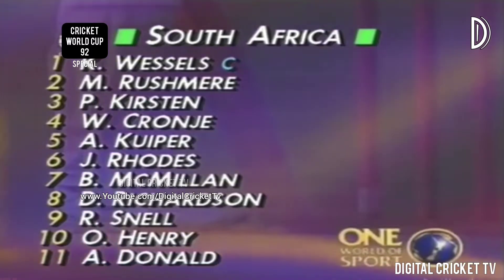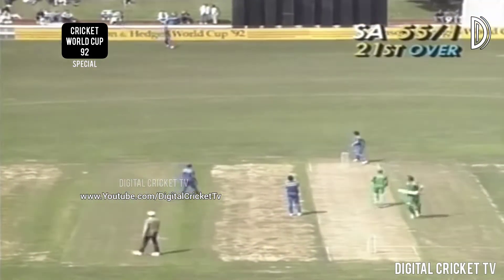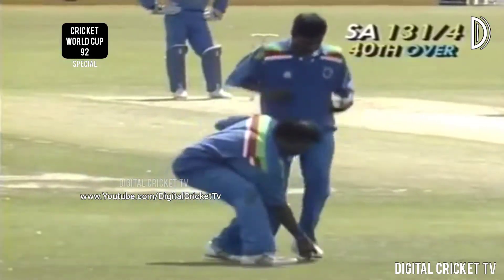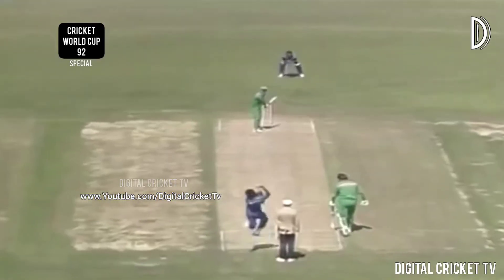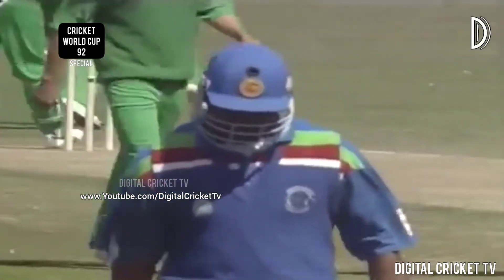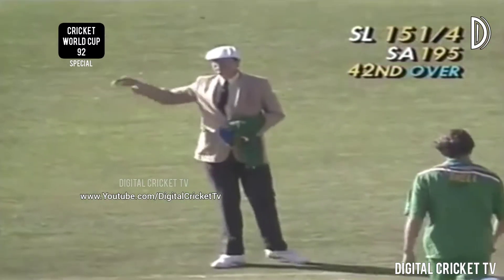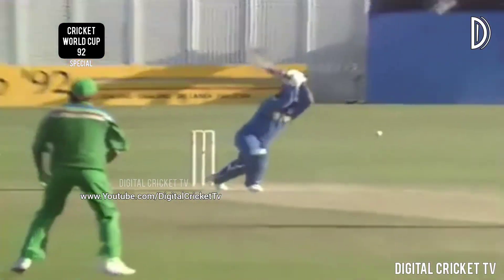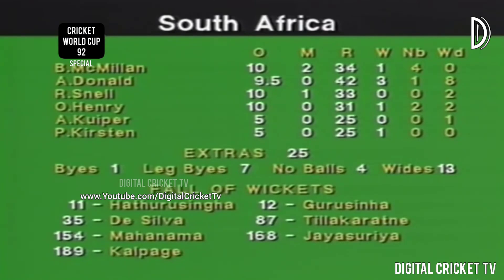CRICKET WORLD CUP 92 / SOUTH AFRICA vs SRI LANKA / 14th Match / HD Highlights / DIGITAL CRICKET TV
BENSON & HEDGES

SOUTH AFRICA vs SRI LANKA
14th Match
Basin Reserve, Wellington (New Zealand)
2 - March, 1992

SOUTH AFRICA - 195 (50 overs)
Peter Kirsten 47 (81)
Don Anurasiri 3/41 (10 overs)

SRI LANKA - 198/7 (49.5 overs)
Roshan Mahanama 68 (121)
Allan Donald 3/42 (9.5 overs)

Sri Lanka won by 3 wickets

Arjuna Ranatunga (SL)

The Sri Lanka vs South Africa game in the 1992 World Cup is still being remembered for the heroics of Arjuna Ranatunga. At Basin Reserve in Wellington, the left-hander stood up against the mighty Protea pace attack and saw his team through to a famous win with an unbeaten 64 during a stiff run-chase.

On March 2, 1992 these two teams met for the first time in international cricket. Both these sides came to that World Cup, aiming to make their presence felt.

Under these circumstances, South Africa and Sri Lanka locked horns with other in their third match of the competition. Aravinda de Silva won the toss and decided to field first as after the Zimbabwe fixture, he felt comfortable in chasing. Also, the wicket was expected to do a bit in the morning and batting second seemed the right way forward.

The Sri Lankan medium pacers bowled well on that sluggish wicket. Initially, the South African batsmen were allowed any free passage and their progress was considerably slow. It took more than 33 overs for them to cross the 100-run mark. Only and Peter Kirsten (47) and Kepler Wessels (40) managed to cross the 40-run mark.

However, towards the backend of the innings, the Proteas lost the plot completely. From 114 for 2, they were bowled out for 195. And on a track which is ideal for medium-pace, Ranatunga with his medium pace, took 2 for 26.

During the run chase, Brian McMillan and Allan Donald made early inroads. And at 87 for 4 in the 29th over, the Sri Lanka innings was tottering when Ranatunga came to the crease to join Roshan Mahanama.

Right from the start of his innings, Ranatunga stamped his authority on the proceedings. He drove Donald for a couple of boundaries and that provided early momentum in his innings.

The Mahanama-Ranatunga partnership added 67 runs before the latter lost his wicket, caught behind off McMillan. That was the kind of start South Africa were looking for as they were going for an all-out attack. At that point, the Sri Lankans were left with no option but to attack the mainstream bowlers. But in that process, Sanath Jayasuriya lost his wicket. Sri Lanka were 168 for 6, still requiring 27 runs.

From that point, Ranatunga took over. He was taking those quick doubles to keep the strike. When he reached his well-composed half-century, Sri Lanka needed 22 off 20.

In the next over Ranatunga hit Donald for a boundary and pendulum swung towards Sri Lanka. But soon he lost the strike.

There were 7 runs were required off the last over which to be bowled by Donald.

The first ball was outside the off-stump, and Ranatunga missed it. But at the non-striker’s end Ruwan Kalpage was run-out. With 7 to win, 5 balls to go, Champaka Ramanayake joined Ranatunga, who lofted the next ball for boundary through the mid-wicket region. But in the very next ball he lost the strike.

With 2 to score and 3 balls to go, tail-ender on strike, the field came in and Ramanayake played a dot ball.

The ball was full and straight, probably an attempted yorker. Ramanayake somehow connected and the ball went between point and cover and ran away into the outfield. The third-man was getting around the boundary, but there was enough time for the duo to complete a couple. The ball rolled into the fence and the Sri Lankan contingent of the crowd at the stands was exhilarated with joy.

Enjoy Classic World Cup Match